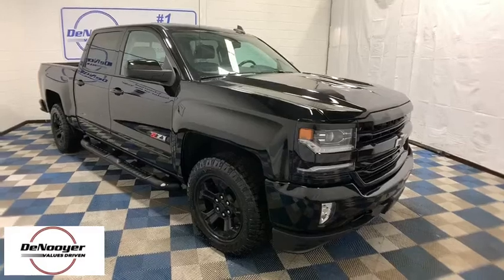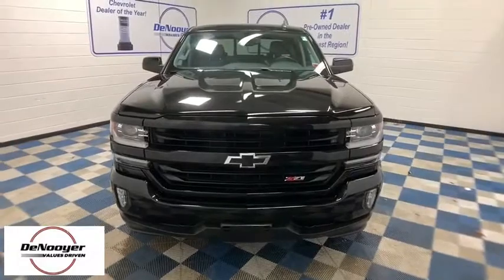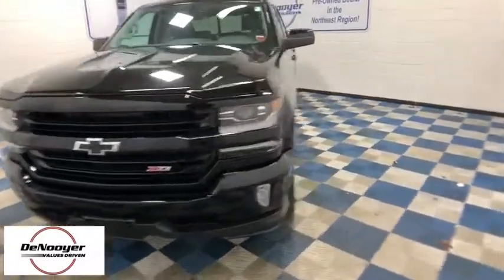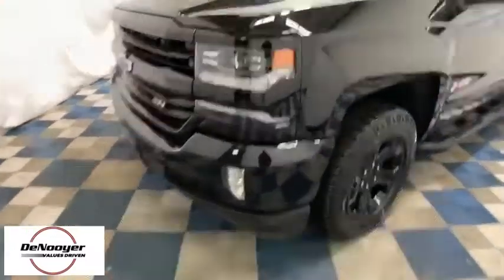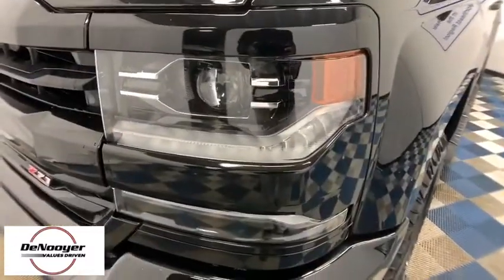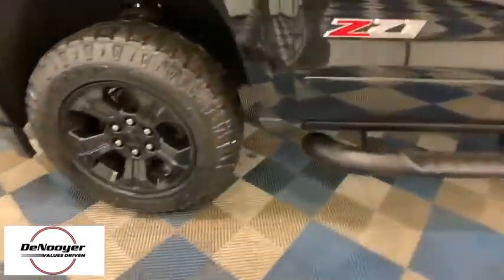2017 Chevrolet Silverado 1500 Colonie, Albany, Saratoga Springs, Clifton Park, Schenectady, NY PL220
Black Used 2017 Chevrolet Silverado 1500 available in Colonie, New York at DeNooyer Chevrolet. Servicing the Albany, Saratoga Springs, Clifton Park, Schenectady, NY area.
2017 Chevrolet Silverado 1500 LTZ - Stock#: PL2202 - VIN#: 3GCUKSEC5HG105036

DeNooyer Chevrolet
127 Wolf Road

CARFAX One-Owner. Clean CARFAX. Black 2017 Chevrolet Silverado 1500 LTZ 4WD Automatic EcoTec3 5.3L V8 Automatic, 4WD.brbrRecent Arrival!brbrAwards:br  * 2017 KBB.com 10 Most Awarded BrandsbrbrbrReviews:br  * Quick acceleration and strong towing/hauling ability thanks to available V8 engines; front seats are comfortable for long drives; cabin is pleasingly quiet at highway speeds; long list of available options allow for extensive customization. Source: Edmunds